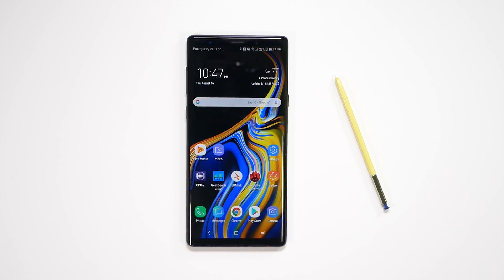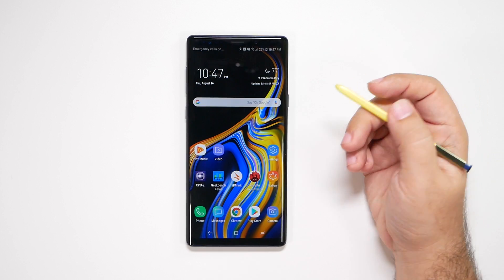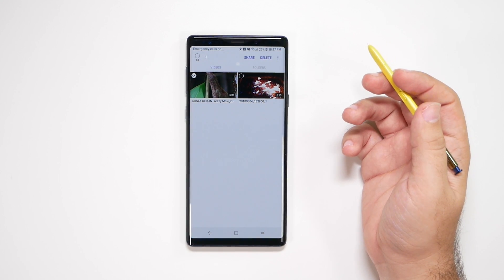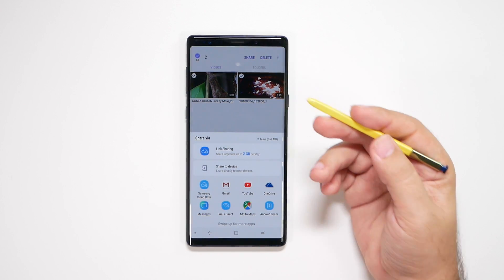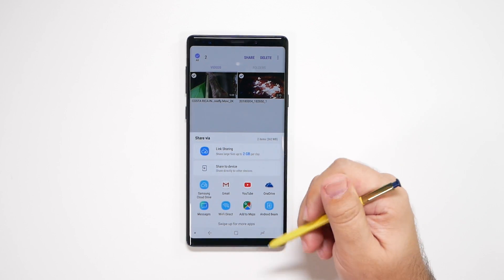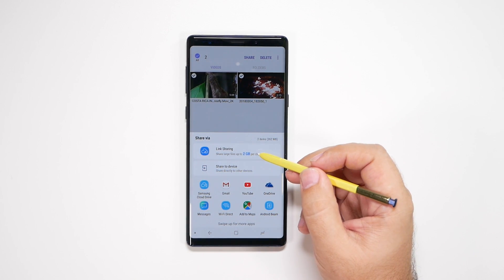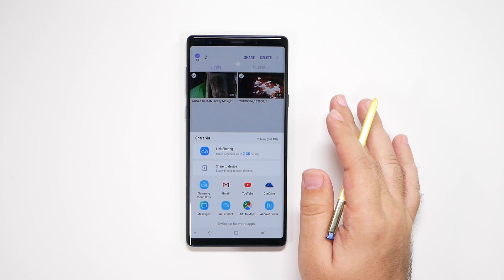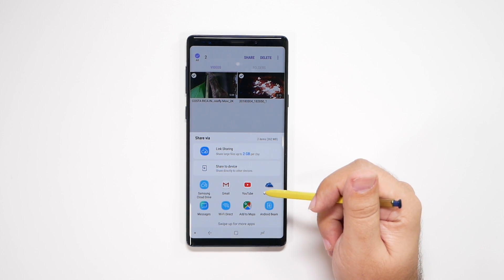How To Text Message A Video From Samsung to iPhone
A Quick Video on How To Text Message High Quality Videos From Samsung to iPhone Smartphones